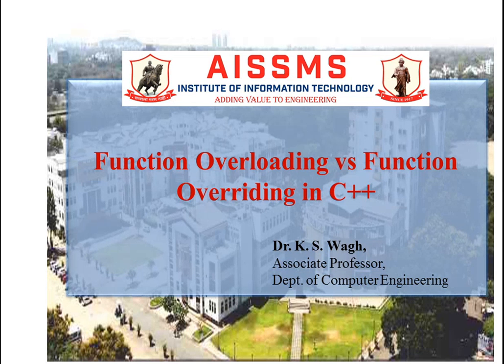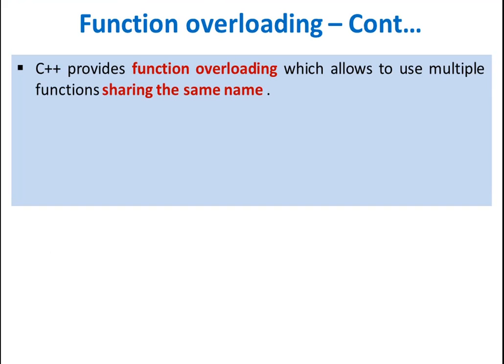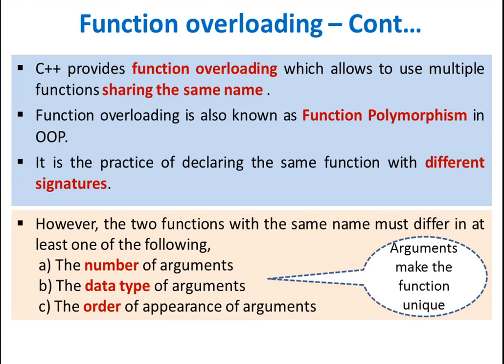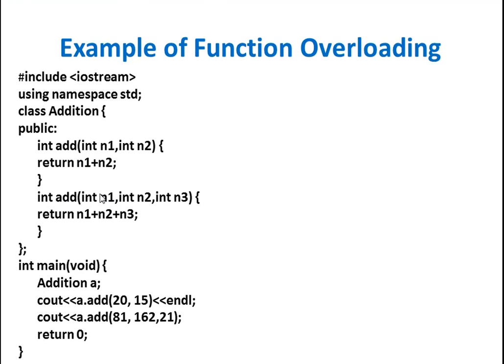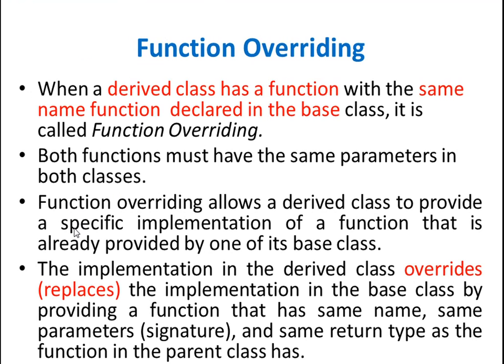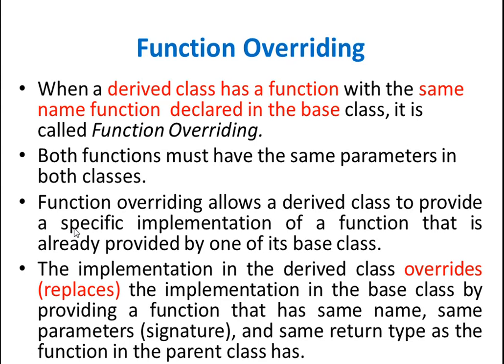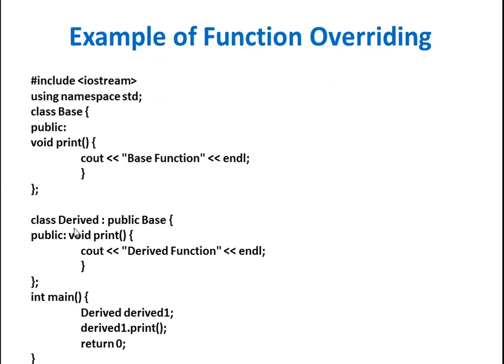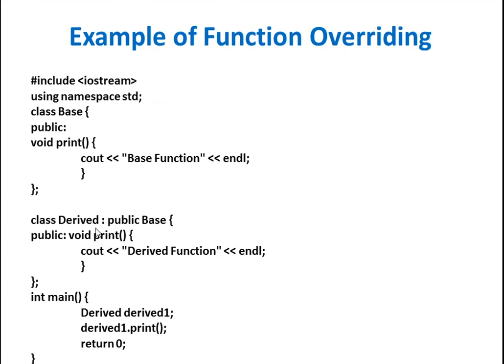Function Overloading Vs function Overriding SE Comp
It clears the difference between Function Overloading Vs function Overriding SE Comp.